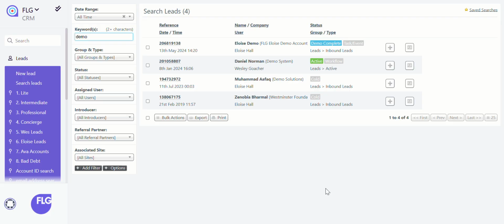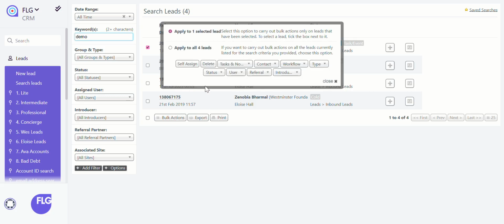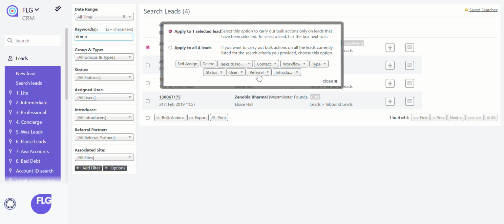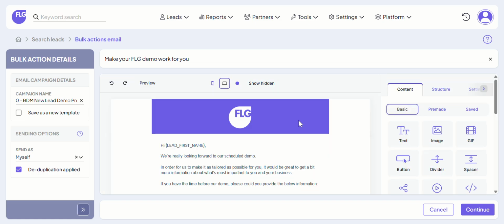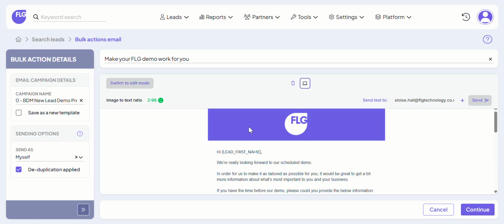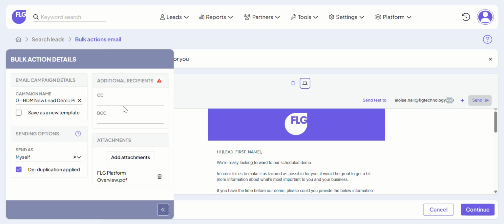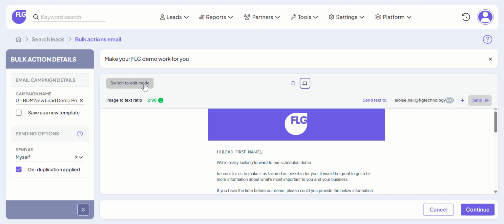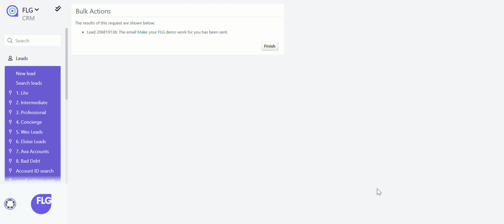FLG | Email Editor Part 4